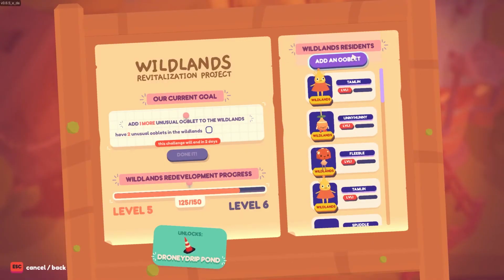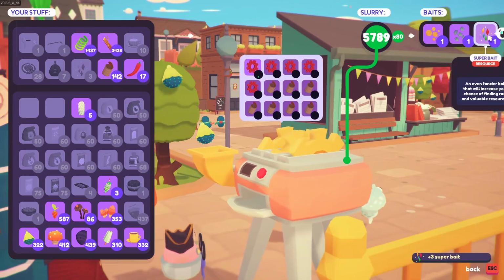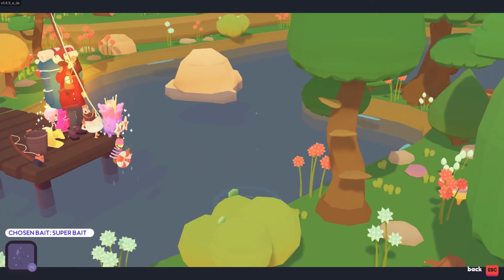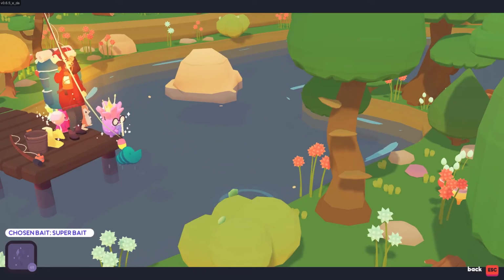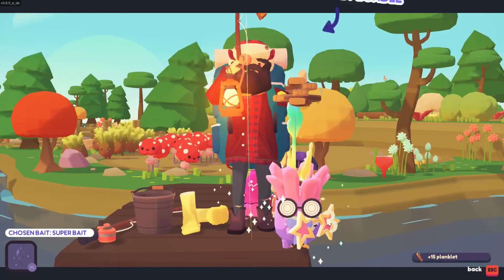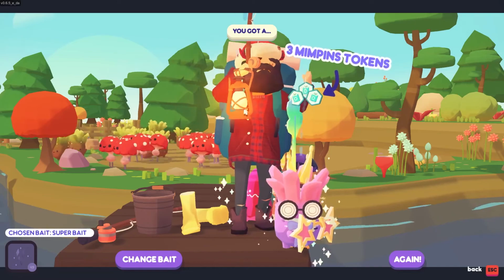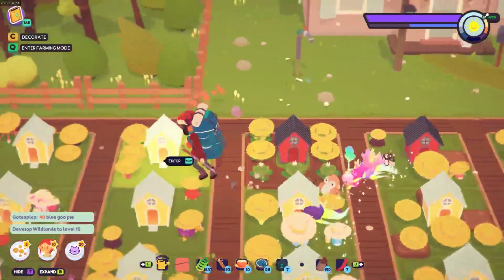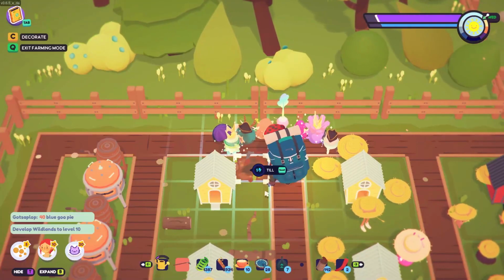Level 6 Wildlands! | Ooblets: Wildlands | Episode 142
If you enjoy games like Pokemon, Stardew Valley, or even a bit of Hearthstone you should definitely be checking out Ooblets!

Ooblets is a farming, creature collection, and town life game where you build up your farm, befriend townsfolk, grow ooblets, and have dance-offs.

Grow crops on your farm and sell them in town
Build your team of ooblets, level them up, and unlock new dance moves
Style your character in a bunch of different outfits and accessories
Join an ooblet club to get your first little baby ooblet
Compete in dance-offs to earn new ooblet seeds and win tournaments
Expand and decorate your house from a dinky shack to a stately farmhouse
Get to know the townsfolk and befriend them if you'd like!
Complete daily challenges, earn badges, help the Mayor save the town from questionable forces, and unlock the secrets of Oob